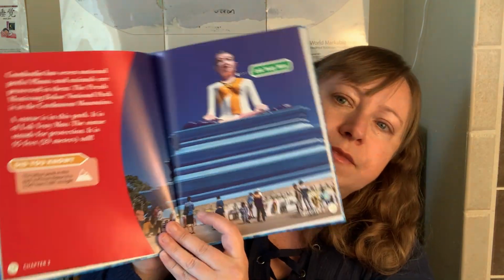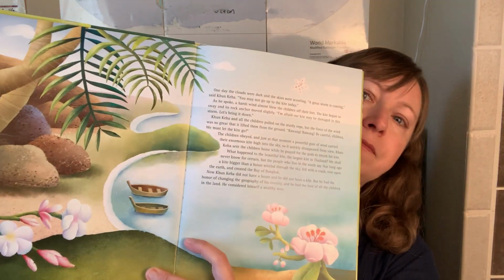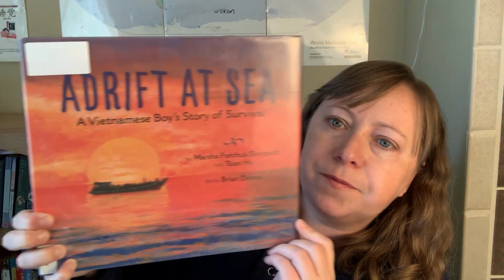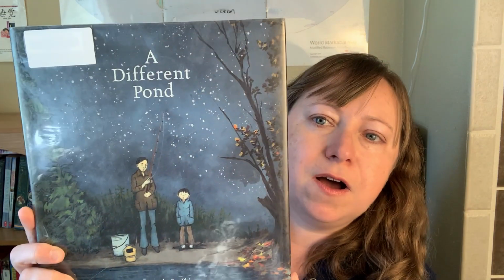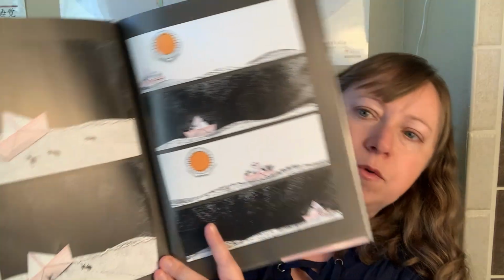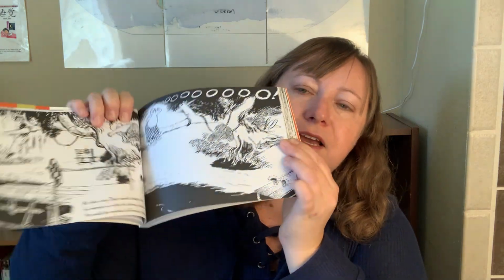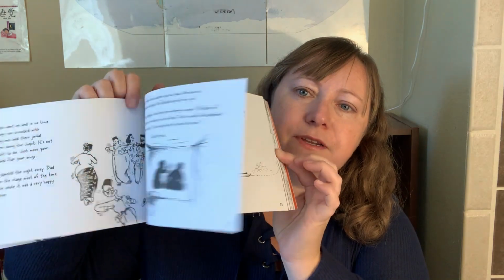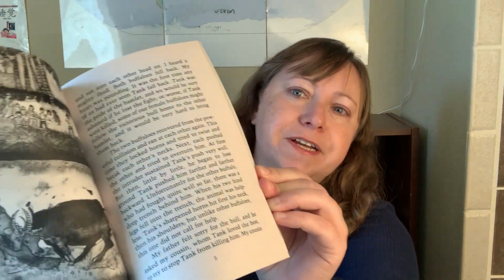Living Books for Studying Southeast Asia | Nonfiction, Picture Books, Chapter Books and Read Alouds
Let me share with you all the nonfiction information books, chapter books, and read alouds that I will be using to supplement our study of the Southeast Asia with my four children ages 11-15. They are currently in 6th, 7th, 8th, and 9th grades and I have readers for them all, as well as some read alouds I will be reading to them.

Check out this playlist (Living Books for Geography) to see more videos I have made for this series

//TIMESTAMPS//

00:00  Introduction
01:50  Videos
02:45  Picture Books
03:45  Nonfiction Books
05:05  Cookbook
06:35  Graphic Novels
10:40  Fables, Myths, and Fairy Tales
12:50  Readers and Read Alouds
24:45  Conclusion

//RESOURCES MENTIONED//

Vietnam: Countries of the World
Cambodia: All Around the World
We Visit Cambodia
All About Thailand
Vietnamese Children's Favorite Stories
Thai Children's Favorite Stories
The Most Beautiful Thing
Titan and the Wild Boars
Eyes the Kiss in the Corners
The Cambodian Dancer
Adrift at Sea
In a Village by the Sea
A Different Pond
The Paper Boat
Kampung Boy
The Last Mapmaker
Inside Out, and Back Again
When Clouds Touch Us
Listen, Slowly
The Land I Lost

//LINKS MENTIONED//

EveryPlate (Our favorite economical meal subscription box!--Get some free meals!)
Stitch Fix (Get $25 off your first order!)

//MY SHOPS//

//FIND ME//

//CREDITS//